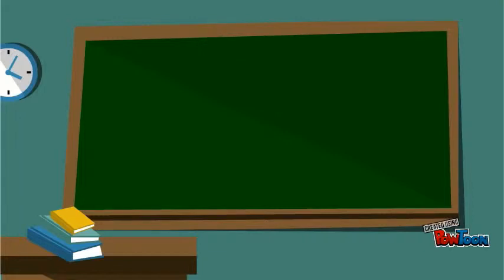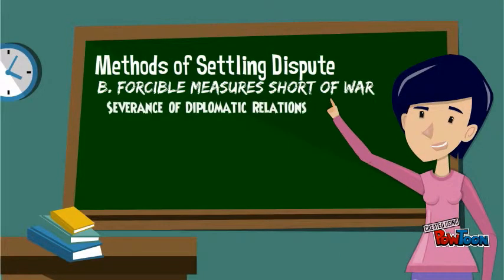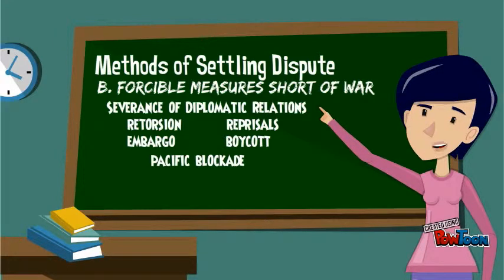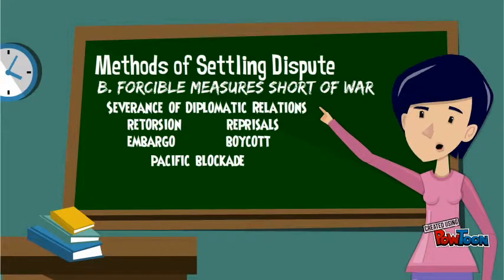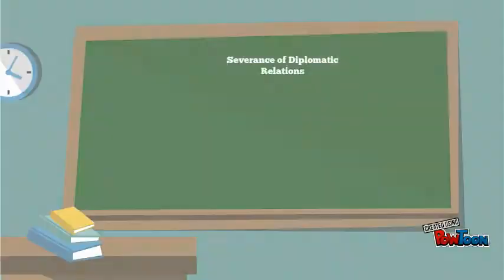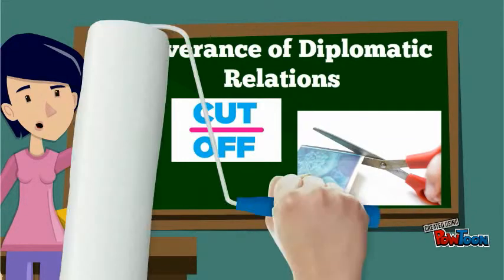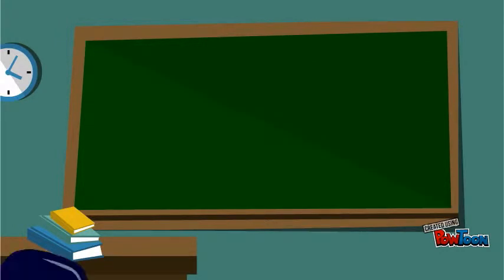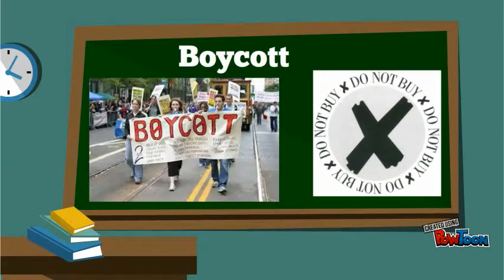Chapter 18 - Methods of Settling Disputes p2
Chapter 18 - Methods of Settling Disputes part 2-- Created using PowToon -- Free sign up -- Create animated videos and animated presentations for free.  PowToon is a free tool that allows you to develop cool animated clips and animated presentations for your website, office meeting, sales pitch, nonprofit fundraiser, product launch, video resume, or anything else you could use an animated explainer video. PowToon's animation templates help you create animated presentations and animated explainer videos from scratch.  Anyone can produce awesome animations quickly with PowToon, without the cost or hassle other professional animation services require.